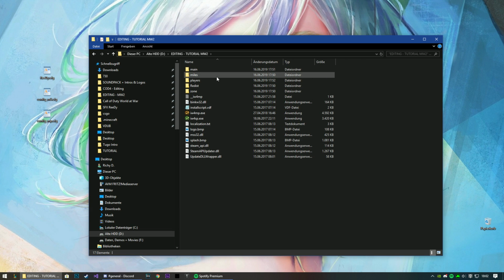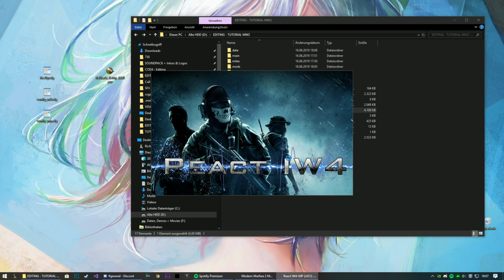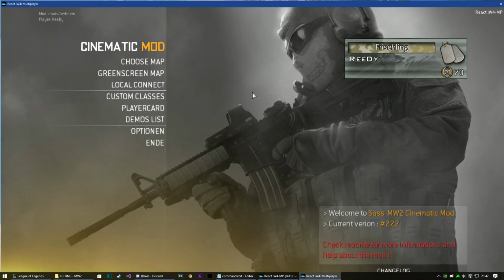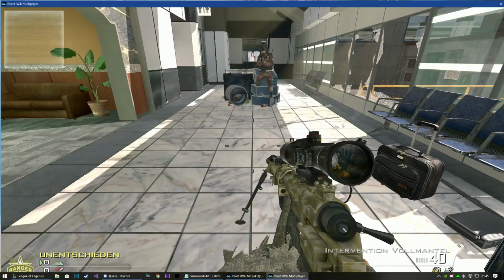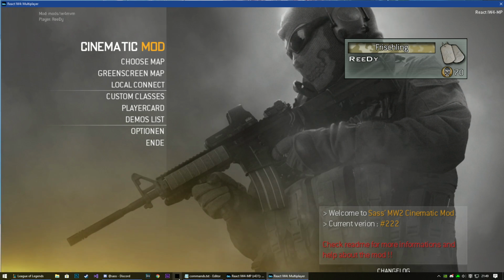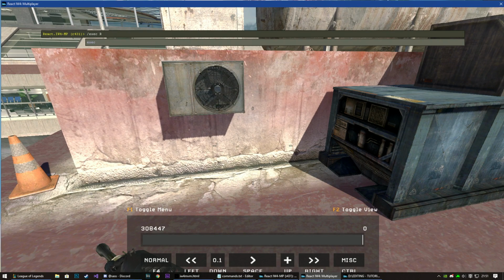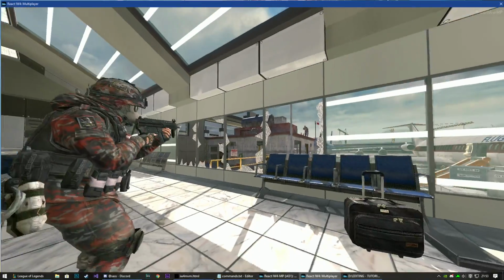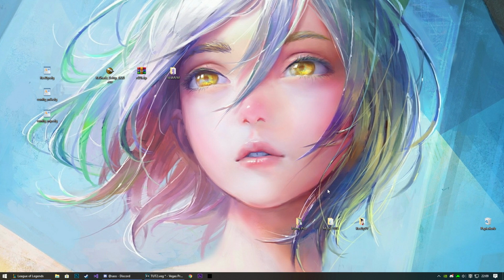Recording MW2 [TUTORIAL]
Tutorial made exclusive for T3C by Reedy!
Thank you for making this for the community!
Make sure you show him some love!

(To use it, you need Wallpaper Engine - Steam Shop)

DOWNLOADS

(not my official Reshade settings)

➥Questions towards MW2?
-Q/A below ReeDys Comment